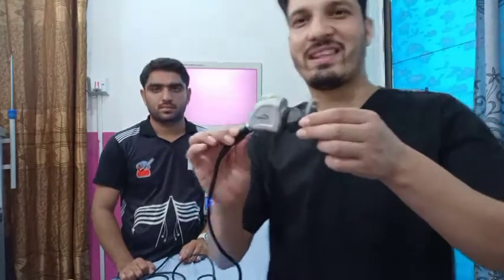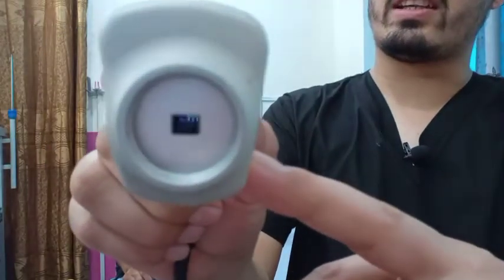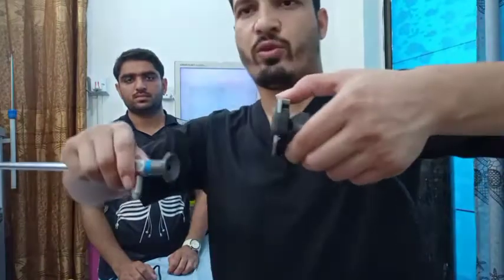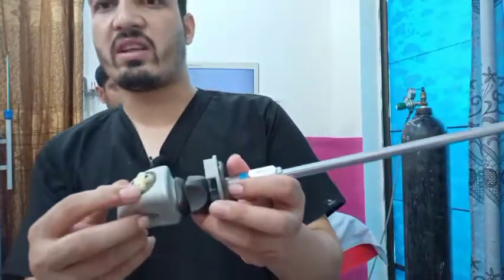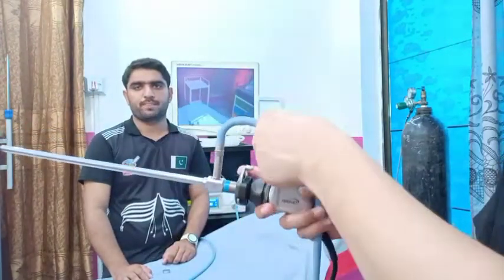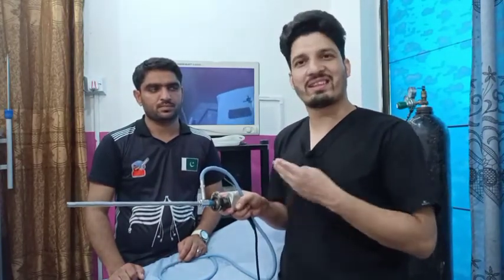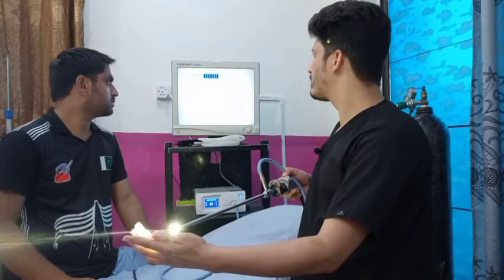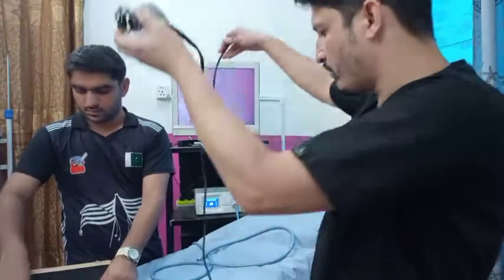Laproscopic camera Head/Parts types/Setting/White Balancing/ Holding_ Basic Laproscopic Surgery